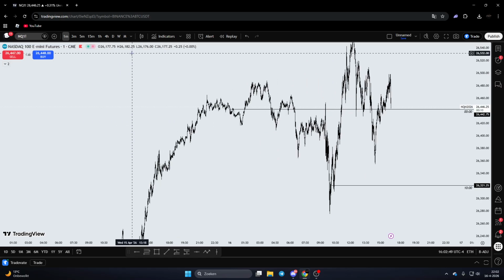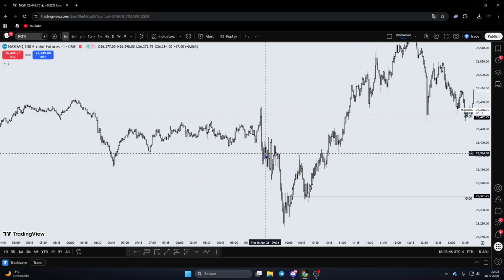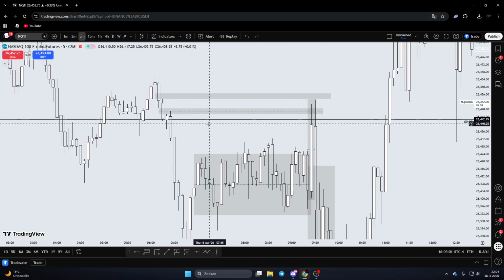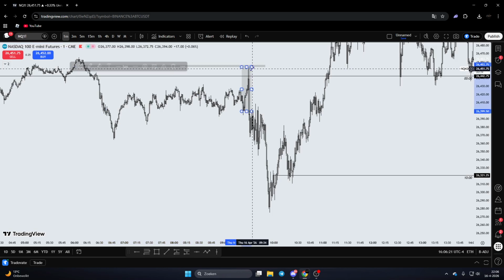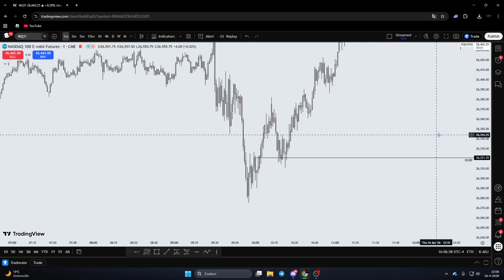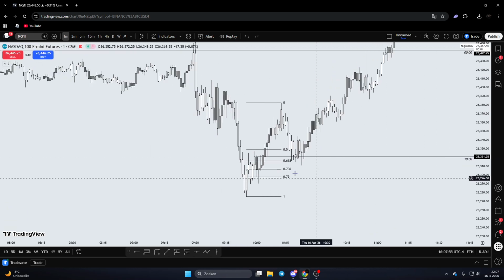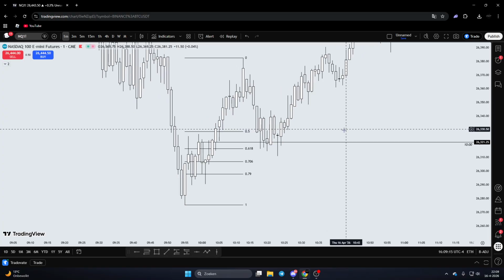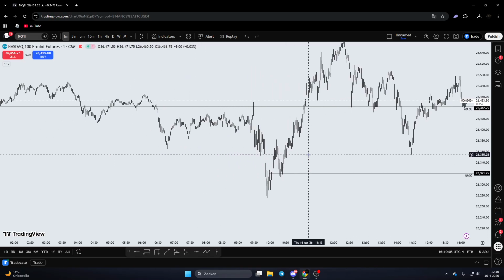Top/bottom tick bootcamp day 2